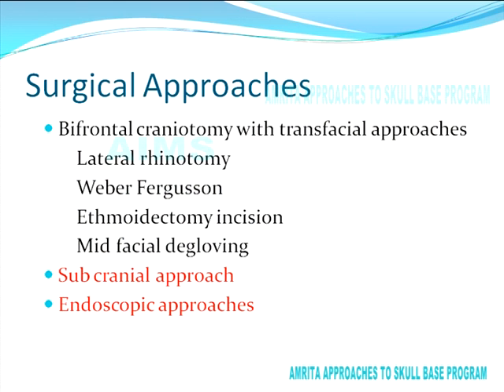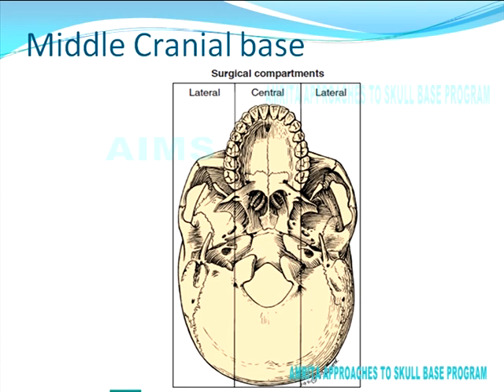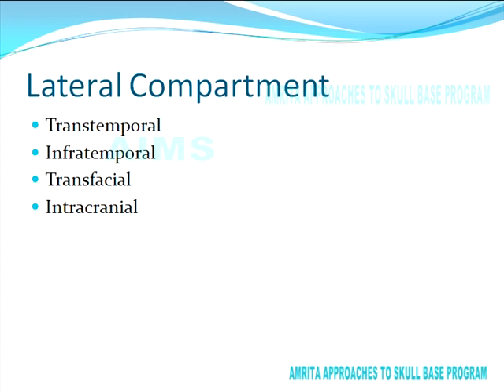Approaches to skull base - Overview - Dr. Krishnakumar Thankappan ..